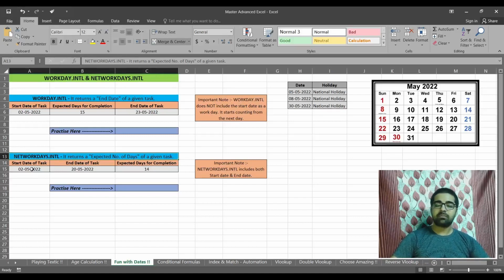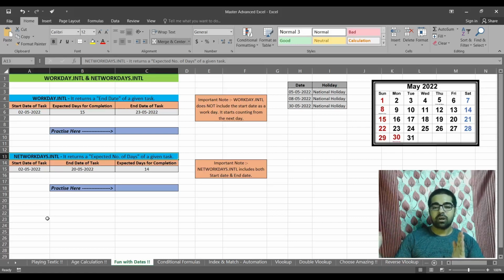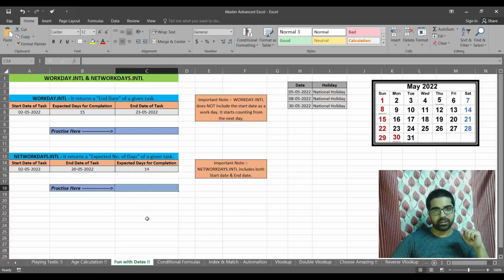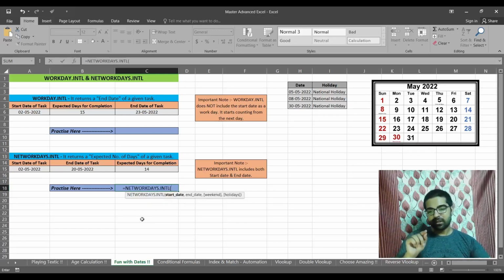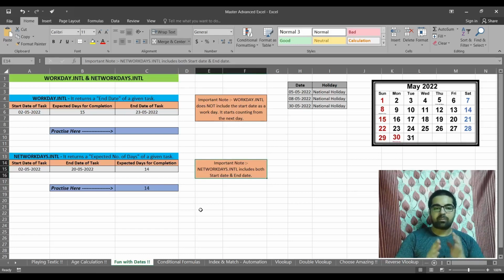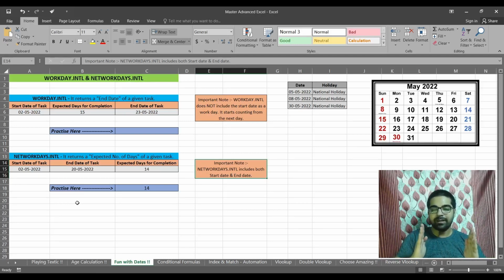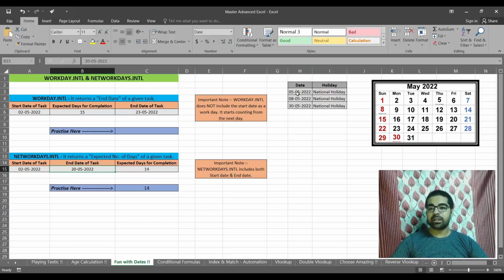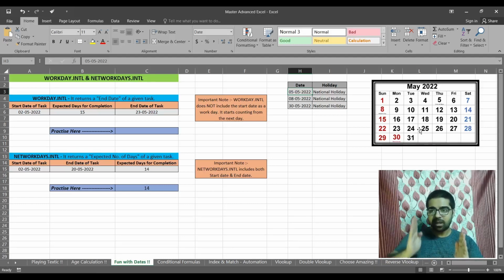Networkdays.Intl Formula in Excel | Find No. of Days - Exclude Weekends & Holidays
In this video, I’ll explain Networkdays.Intl Formula in Excel. It is a Advanced Date & Time Function. With the help of this formula we will find out the No. of Days for a given task by Excluding Weekends & Holidays.

Advanced Excel Course - In English & Hindi by Chulbul Life Entertainment is a Course to Upskill for Lifetime !! which helps you in learning the Powerful and Dynamic advanced excel formulas which is used by the Top 1% Excel Experts that helps in Reducing Excel Manual Work Daily and will 10X your Excel Speed in Just 5 Hours.

Download the Advanced Excel Master File by Clicking below:-

ERROR Downloading Excel file ?? - Try with 'Download ALL' option in Chrome or Try Downloading the file with Firefox / Internet Explorer etc.
ALL THE VERY BEST for your Journey to Become MASTER ! in Powerful Advanced Excel Formulas.

A Special Thanks to you for Watching & Supporting Me !